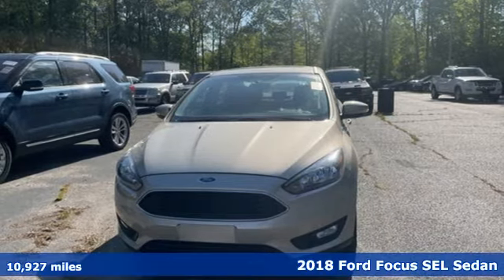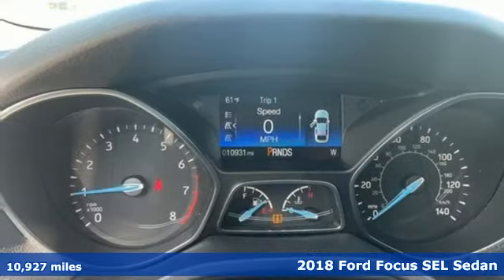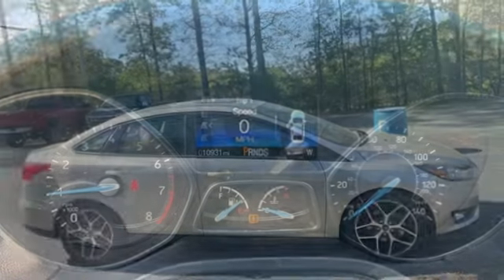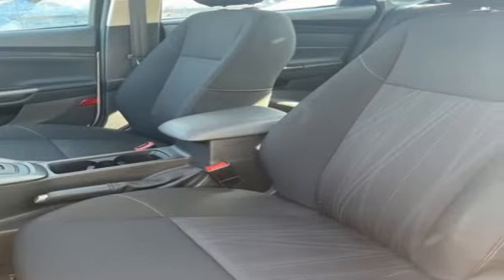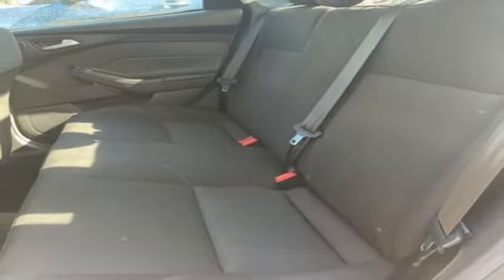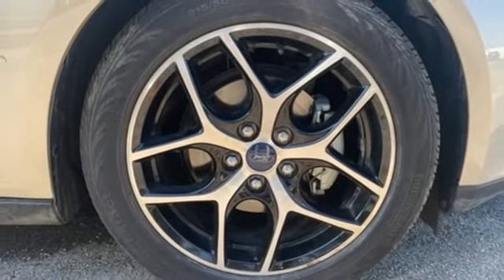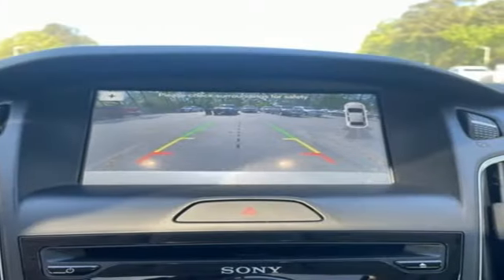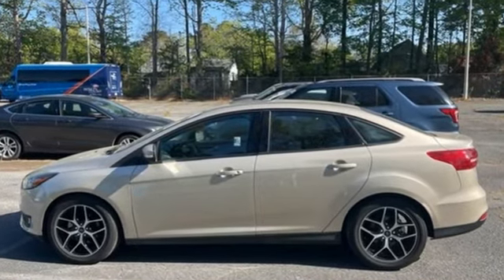Used 2018 Ford Focus Newport News VA Hampton, VA 5P2935 - SOLD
Year: 2018
Make: Ford
Model: Focus
Trim: SEL
Engine: 2.0L I4 DGI Ti-VCT
Transmission: 6-Speed Automatic with Powershift
Color: Gold
Interior: Charcoal Black
Mileage: 10927
Stock #: 5P2935
VIN: 1FADP3H29JL254994
JUST ARRIVED. PENDING INSPECTION. Looking for a new daily driver, than come check out this 2018 Ford Focus FWD SEL that comes in a stunning White Gold Metallic, and is accompanied by a Clean One Owner Carfax. The color and Carfax aren't the only things you will be picking up with this Ford Focus as it comes very well equipped with a suite of safety and comfort features such as; Backup Camera, Bluetooth, Heat Package, Moonroof, Apple Car Play & Android Auto, Heated Seats, 17" Machined-Aluminum Wheels, 3 Point Leather-Wrapped Heated Steering Wheel, All-Weather Floor Mats, Automatic temperature control, Cold Weather Package, Dual front impact airbags, Dual front side impact airbags, Emergency communication system, Equipment Group 250A, Four wheel independent suspension, Front Bucket Seats, Front dual zone A/C, Heated Front-Seats, Heated Mirrors, Knee airbag, Overhead airbag, Power moonroof, Radio: Sony AM/FM Single-CD/MP3-Capable, Rear anti-roll bar, Split folding rear seat, Steering wheel mounted audio controls, SYNC 3 Communications & Entertainment System, Telescoping steering wheel, Tilt steering wheel. CARFAX One-Owner. Clean CARFAX. 6-Speed Automatic with Powershift 2.0L I4 DGI Ti-VCT Odometer is 19925 miles below market average! Priced below KBB Fair Purchase Price!brbrRecent Arrival! 24/34 City/Highway MPGbrbrbr*Every Internet Price includes current applicable dealer discounts. Your additional costs are sales tax, tag and title fees for the state in which the vehicle will be registered, any dealer-installed options (if applicable) and a dealer processing fee ($799 Virginia & North Carolina). Prices are subject to change, and prior sales are excluded. While every reasonable effort is made to ensure the accuracy of this information, we are not responsible for any errors or omissions contained on these pages. Please verify any information in question with the dealer.

Address:
12896 Jefferson Ave